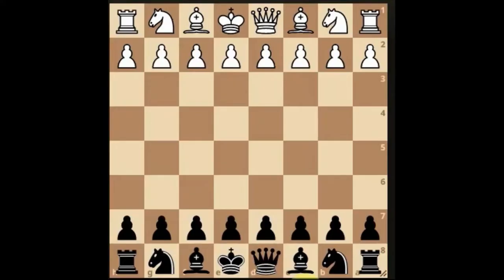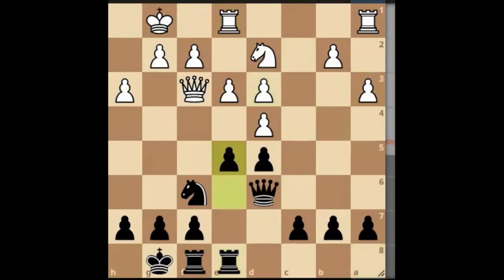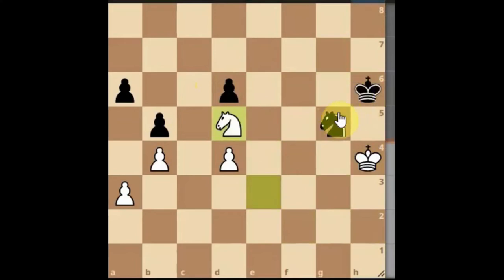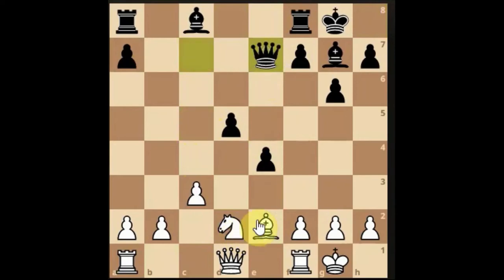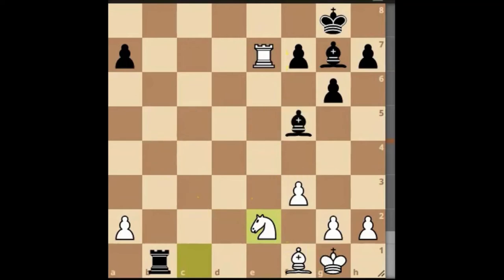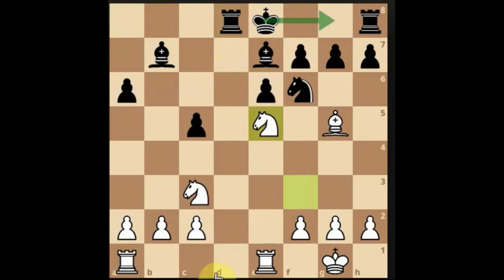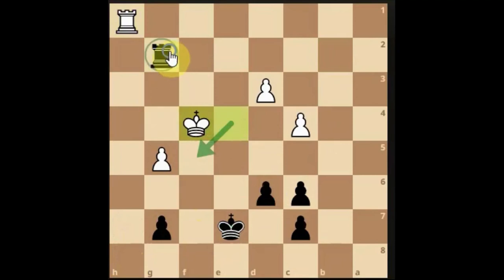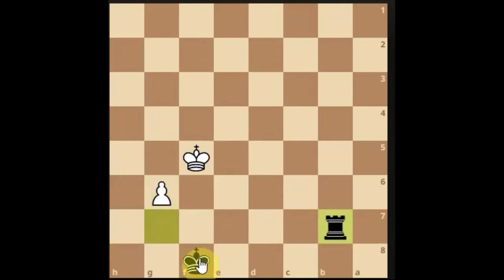How to win a chess game (not for purests eyes)